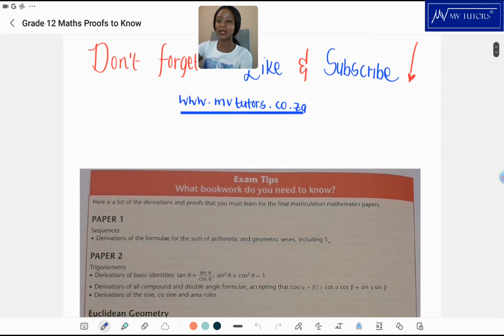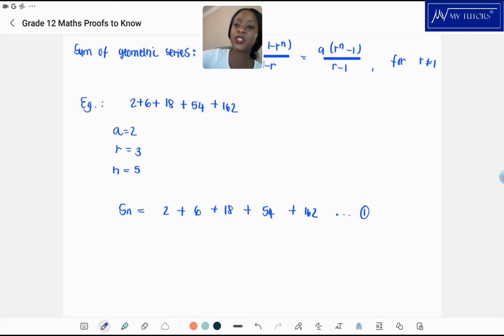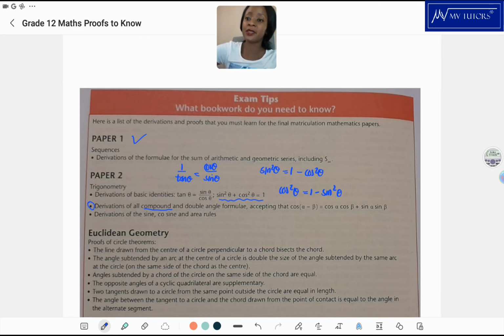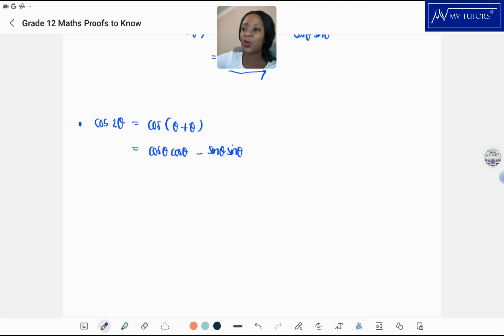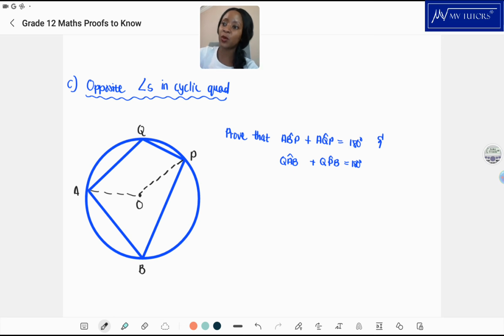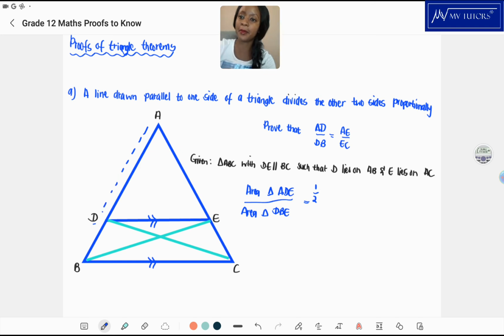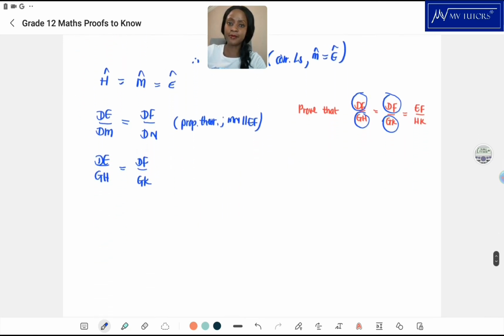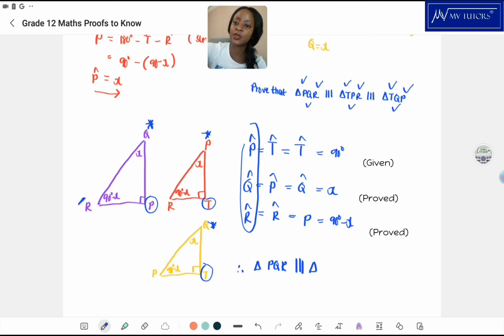All Examinable Maths Proofs for Paper 1 & 2 | Grade 12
00:00 Sum of Arithmatic series
17:30 Sum of Geometric series
28:50 Sum to infinity of geometric series
35:06 Deriving basic identities of trigonometry
 39:04 Deriving compound angle formula
 52:40 Deriving double angle formula
 1:00:04 Angle at centre equal two times angle circumference
1:09:19 Angle in same segment
1:11:58 Opposite angles in cyclic quad
1:15:20 Tangents from the same point equal
1:19:20 Tan chord theorem
1:27:20 A line drawn parallel proportionally
1:40:35 Equiangular triangles sides in proportion
1:54:44 Pythagoras theorem using similarity